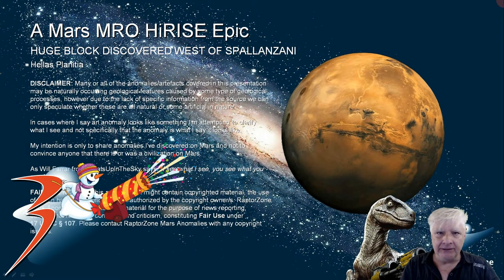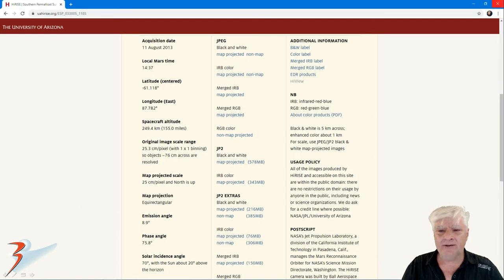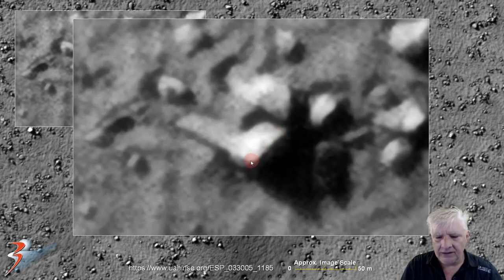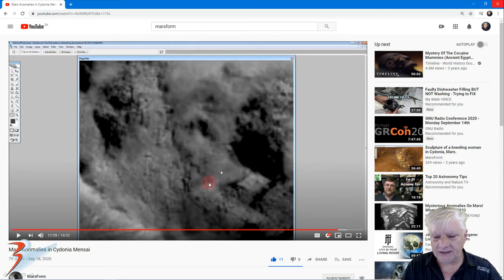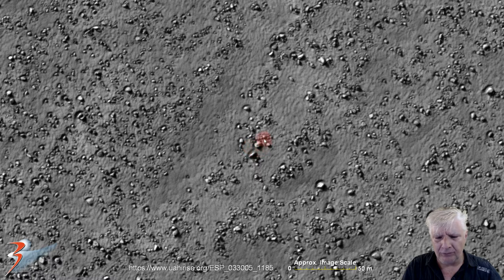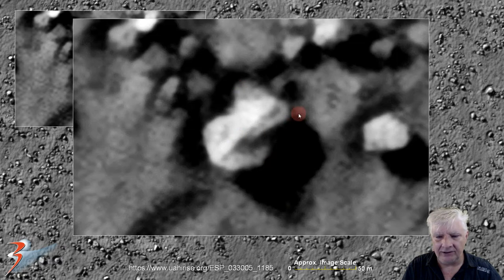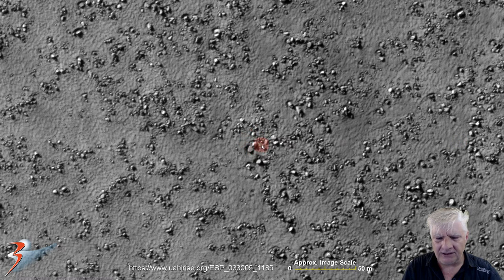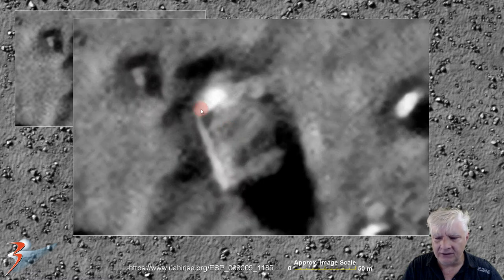Strange Anomalies Spotted South of Spallanzani on Mars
The photograph analyzed here (ESP_033005_1185) was acquired by NASA’s Mars Reconnaissance Orbiter on 11 August 2013 and is described as 'Southern Permafrost Survey.'

Here I feature anomalies I discovered at a new site South of Spallanzani on the plains of Hellas Planitia. The anomalies include a huge rectangular anomaly that looks like a container filed with something, more blocks - many more monolithic/megalithic blocks/slabs with protrusions or knobs in their centers and some disc-shaped artifacts. There are several anomalies that look like structures or sculptures.

My Blog Post featuring: 'Strange Anomalies Spotted South of Spallanzani on Mars:'